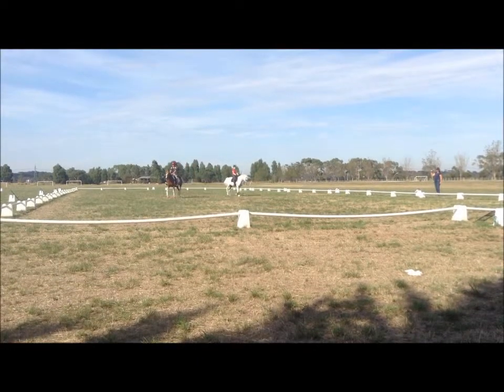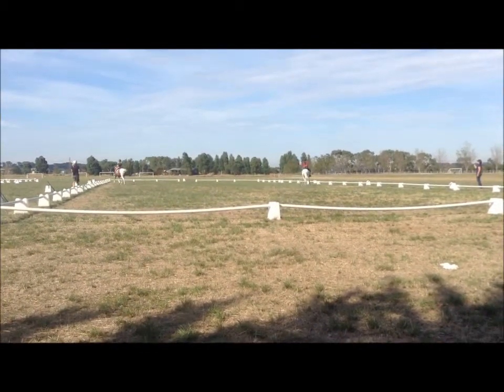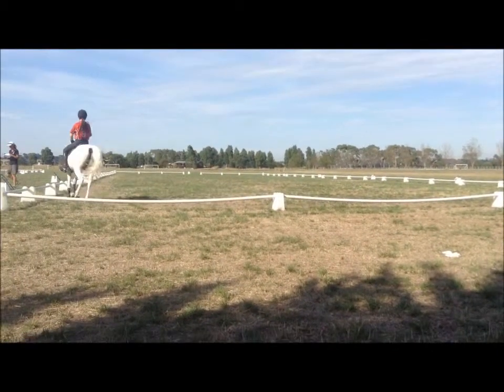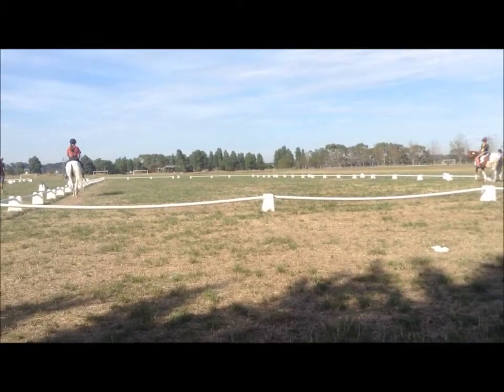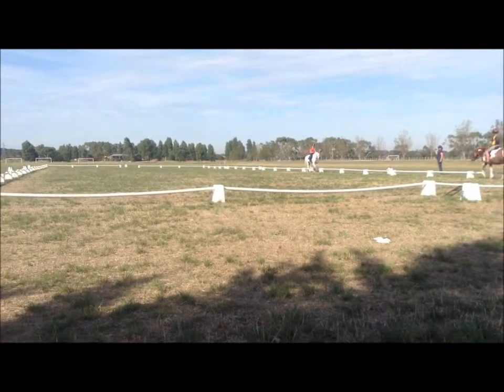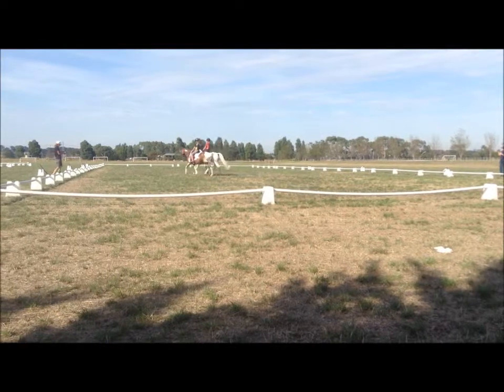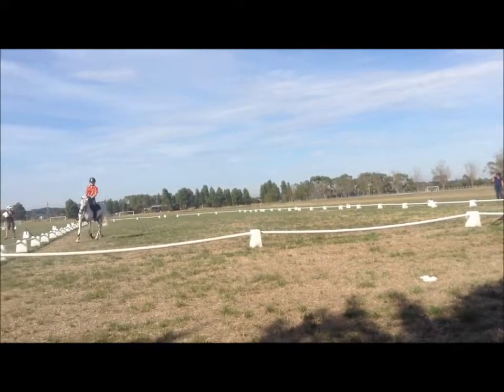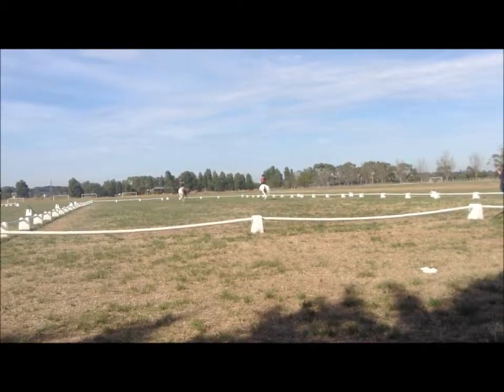My Movie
Erin & Natasha Practice 1